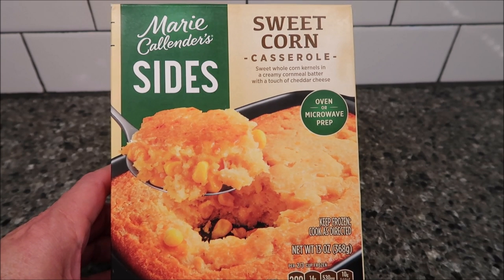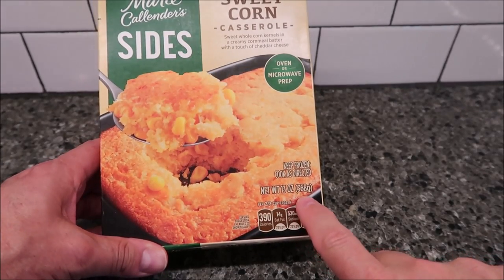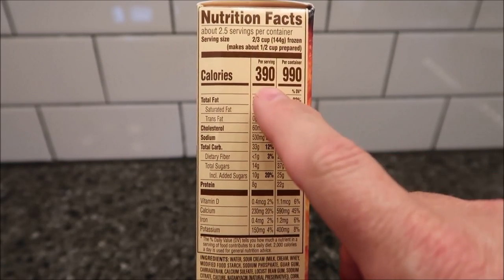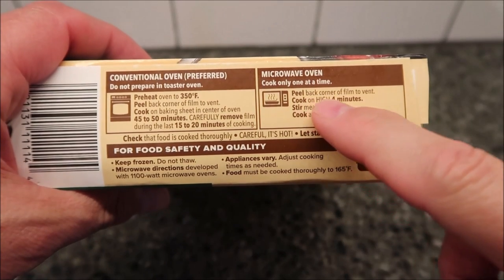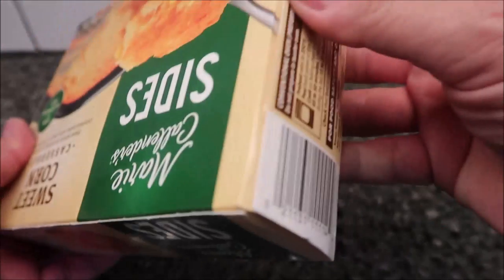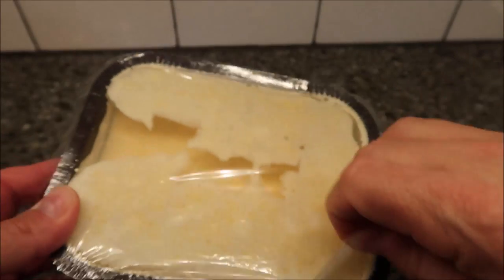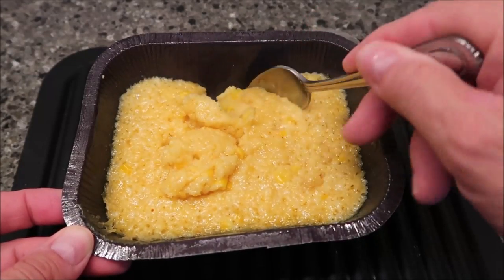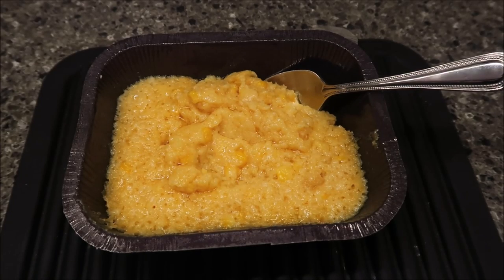Marie Callender’s Sides: Sweet Corn Casserole Review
This is a taste test/review of Marie Callender’s Sides Sweet Corn Casserole. It is sweet whole corn kernels in a creamy cornmeal batter with a touch of cheddar cheese. It was $4.99 at Meijer. 2/3 cup (144g) = 390 calories